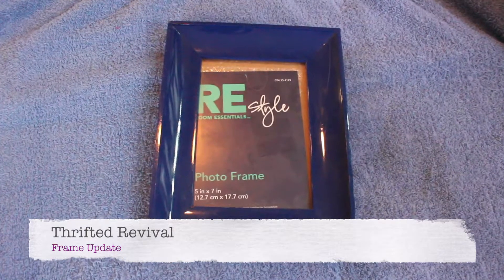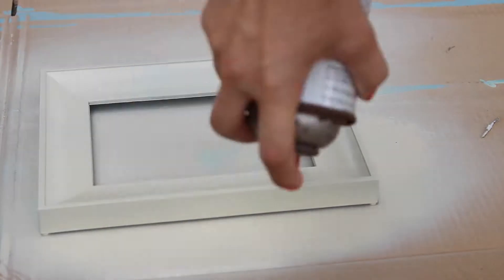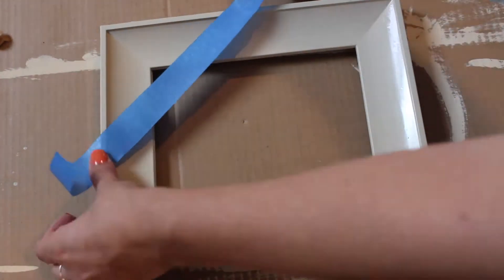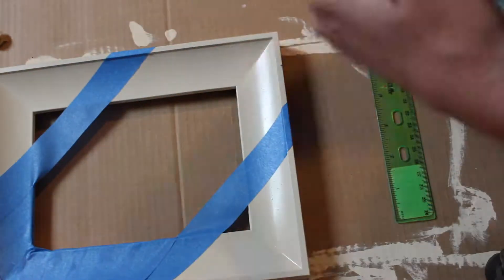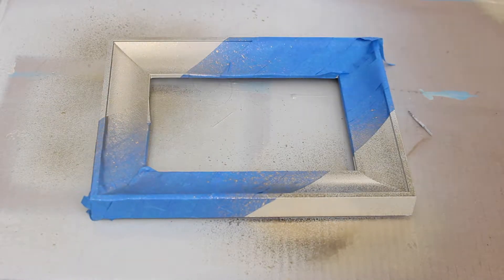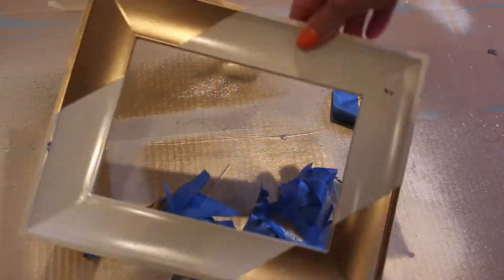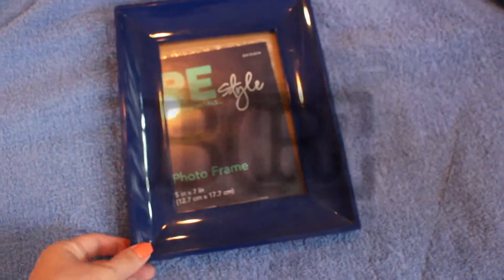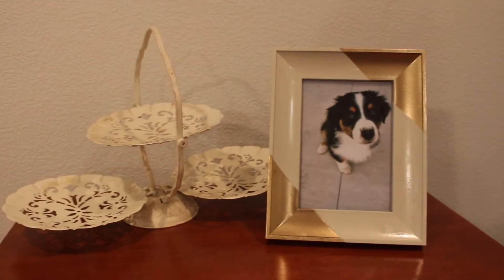Thrifted Revival Project 2: GEOMETRIC DIY GOLD AND CREAM WHITE PICTURE FRAME UPCYCLE THRIFTED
Hi fellow thrifters. In this episode of Thrifted Revival I take a cheap plastic blue frame and breathe new life into it with white and gold spray paint.